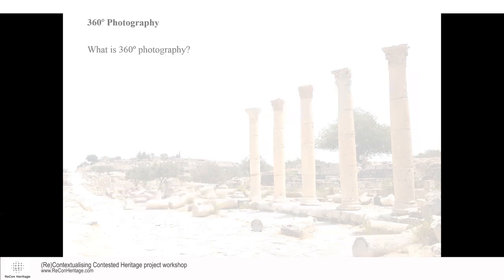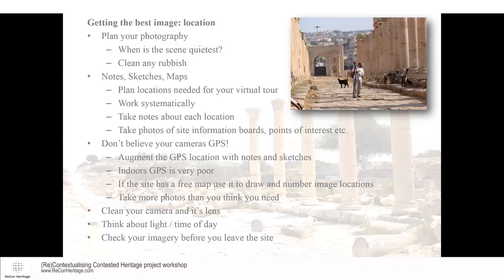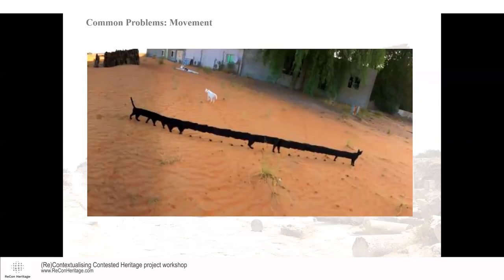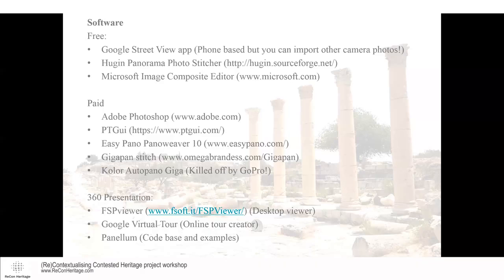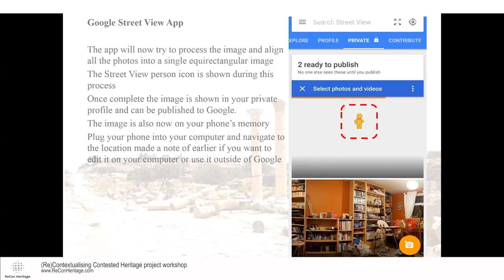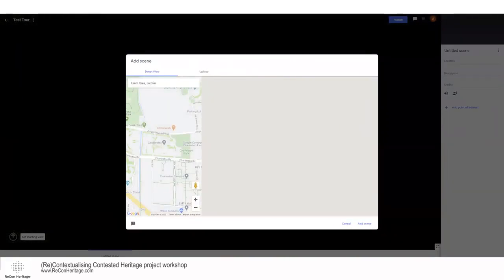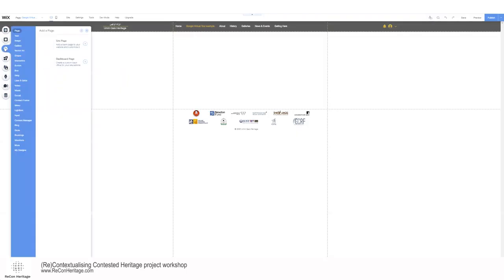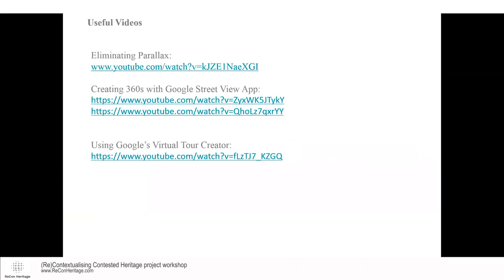ReConHeritage 360° Photography Workshop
360° Photography: Virtual Tours for Cultural Heritage
A youth engagement training workshop produced as part of the (Re)Contextualising Contested Heritage project, University of Leeds.